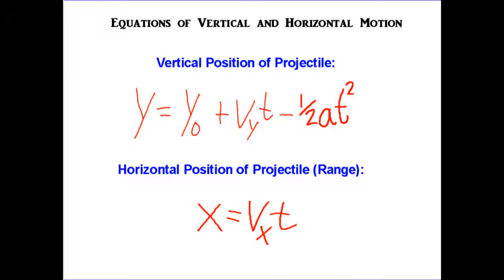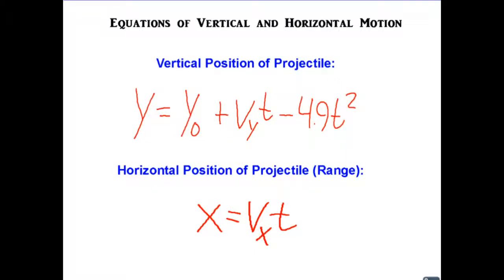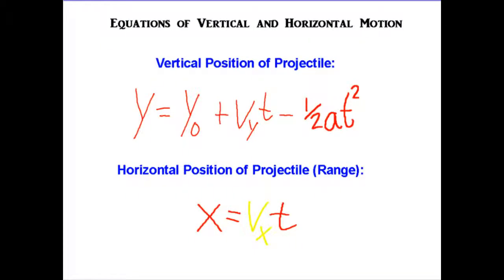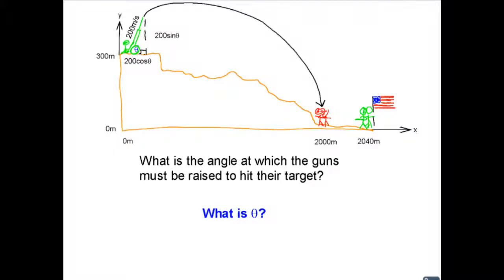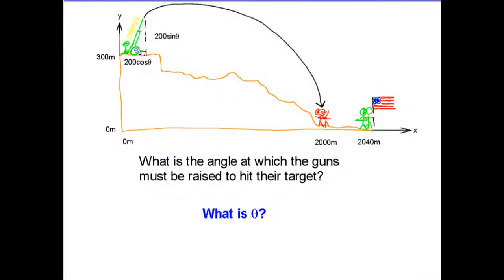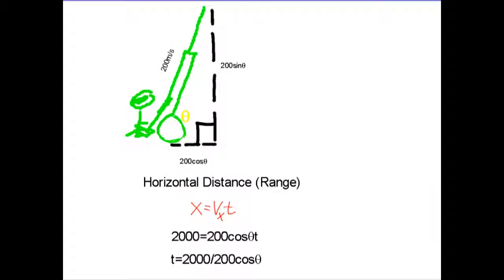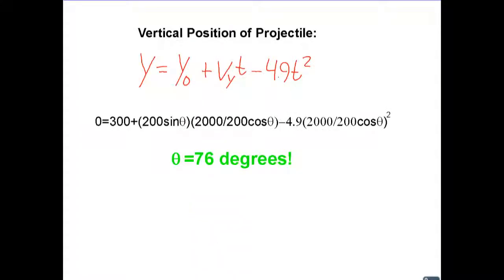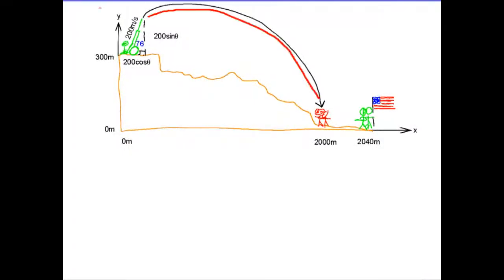Introduction to projectile motion